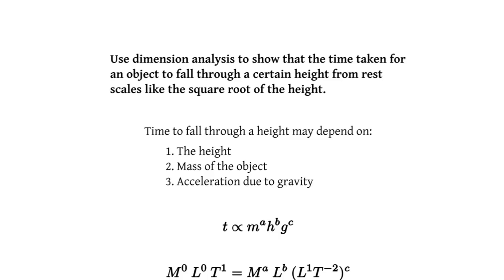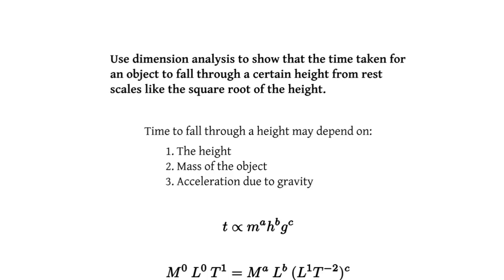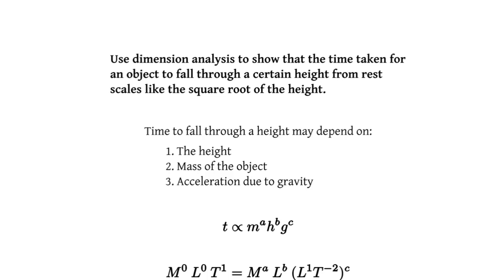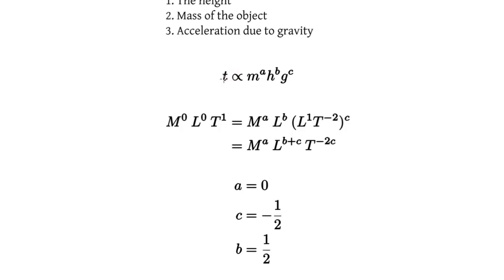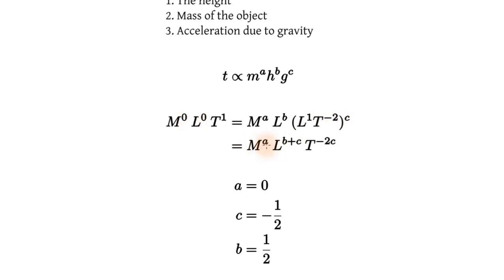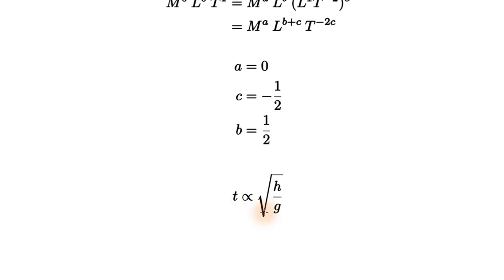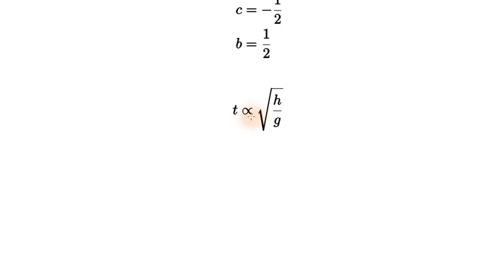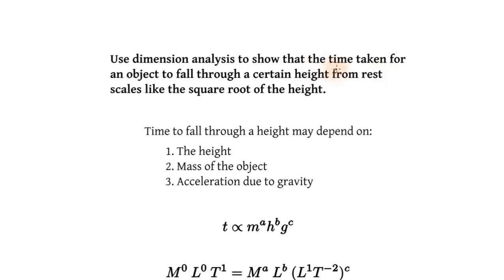Dimensional analysis - Solution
Foundational Physics: Mechanics - I